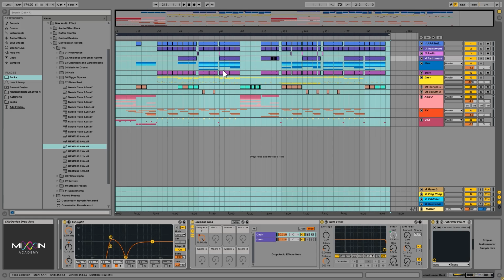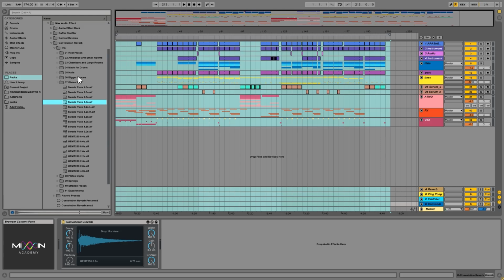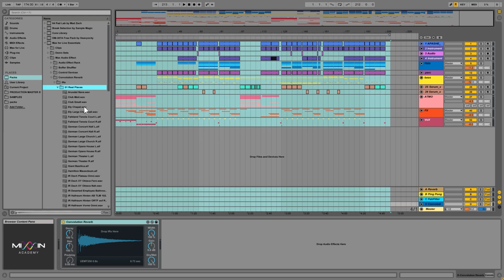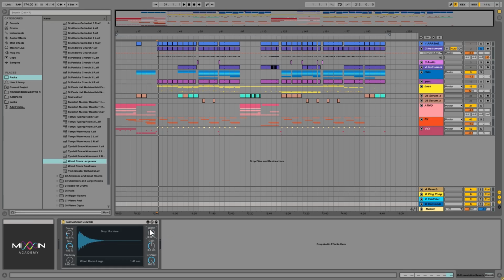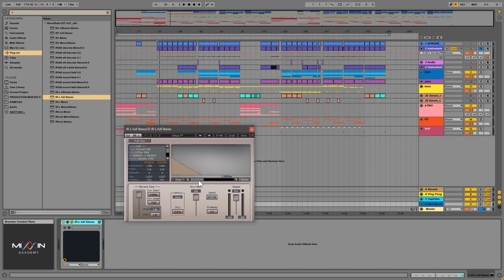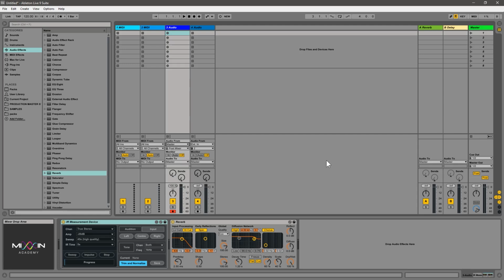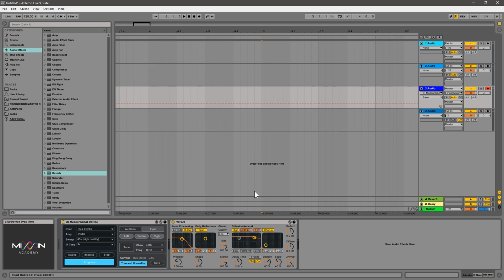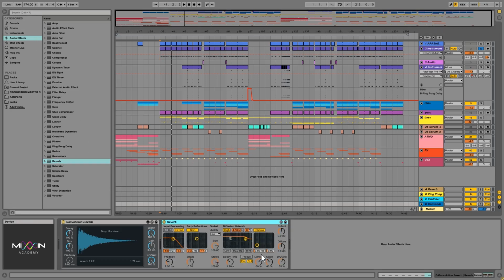Types of Reverbs | Reverb (3/4) - Level 4 | Audio Processing Course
This lesson explains different types of reverb effects. There are algorithmic and convolution digital reverb effects.